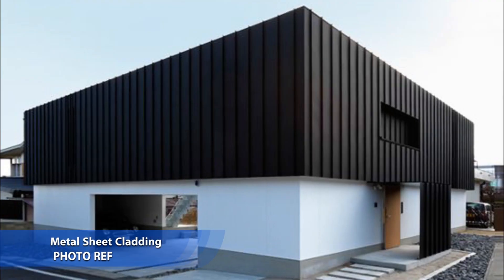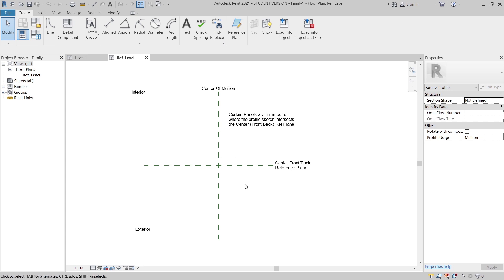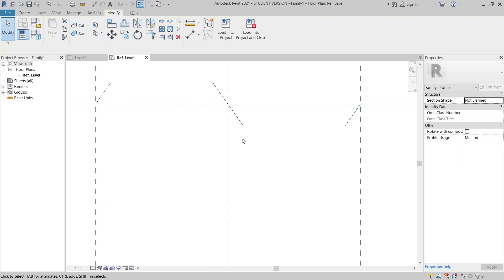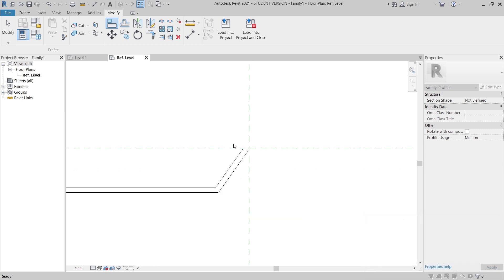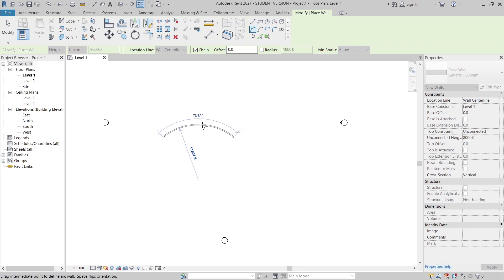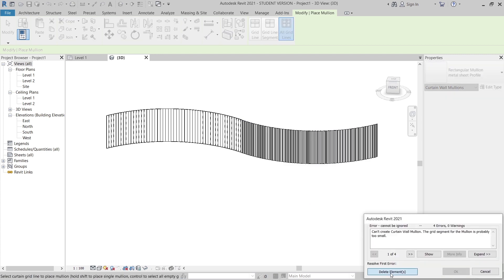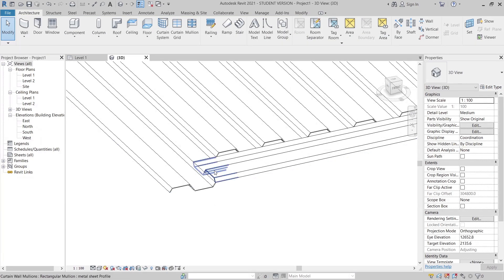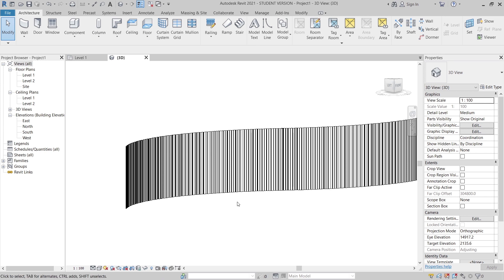Parametric Metal Sheet Cladding Hack in Revit Tutorial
Learn how to create a parametric metal sheet cladding design in Revit 2021.1, In this tutorial you'll learn quick tips to turn from your 2D profile mullion to your metal sheet + parametric, make sure stick around from start to finish.